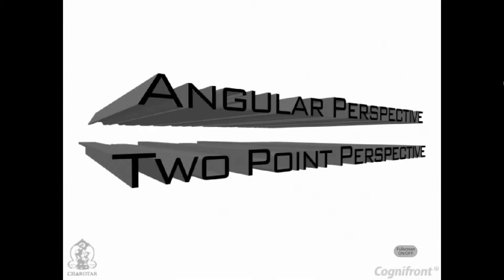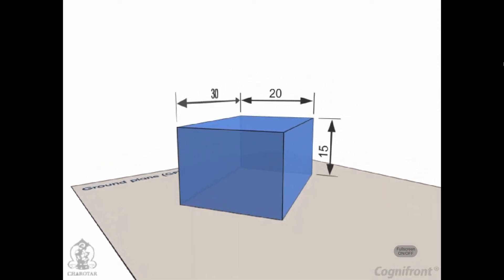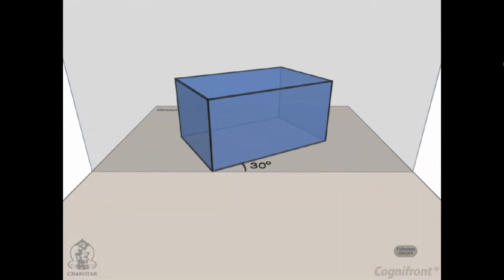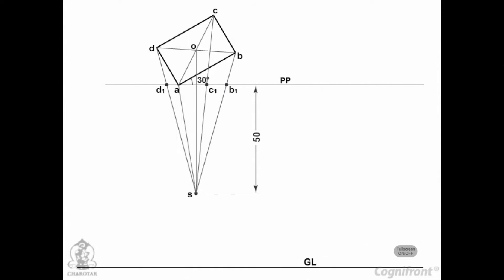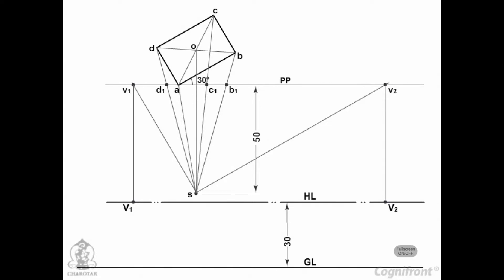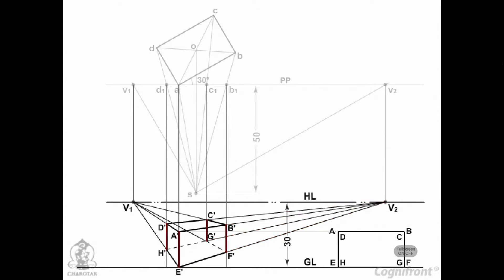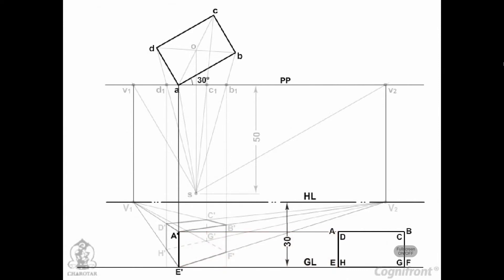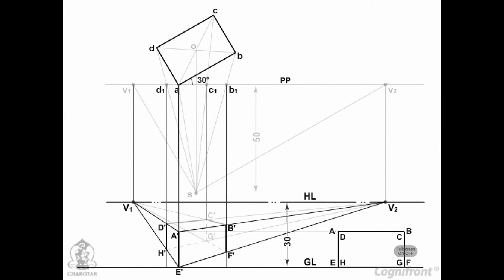Modle 47 Angular or Two Point Prespective